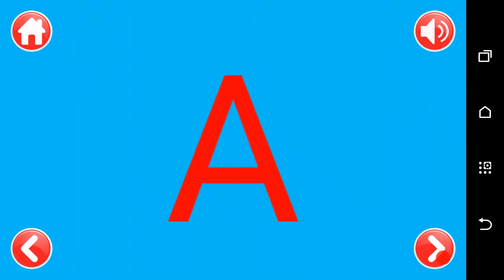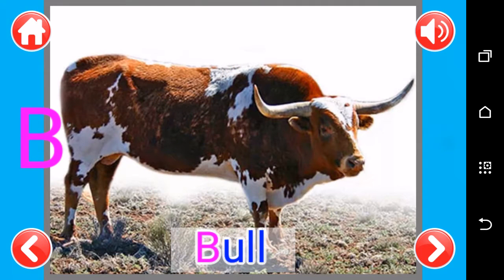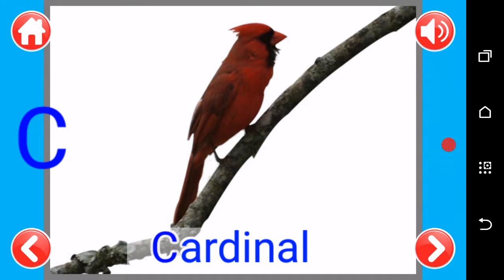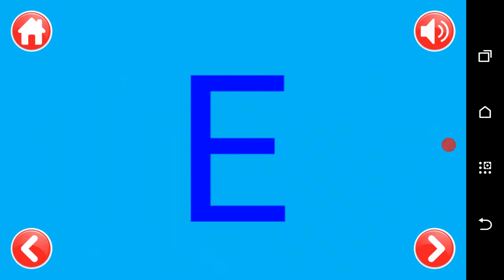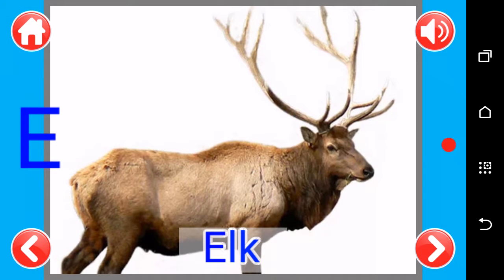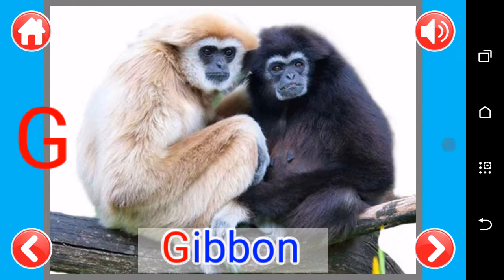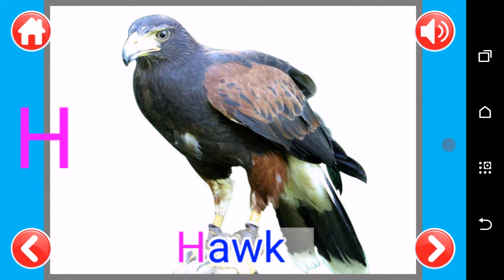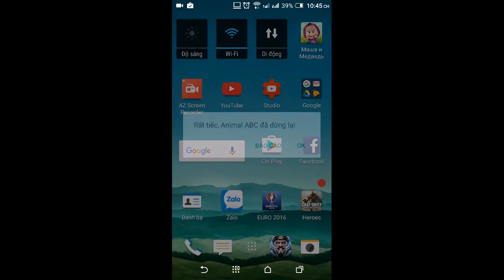ANIMAL ABC. animal's anphabet: A to J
games Animail abc: animail's anphabet for children. formation and pronunciation of animals from A to K